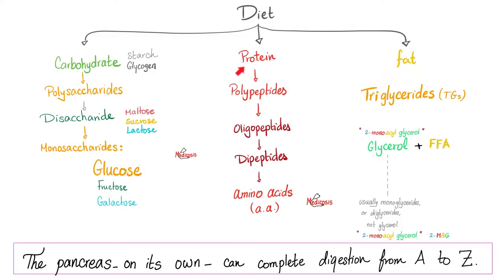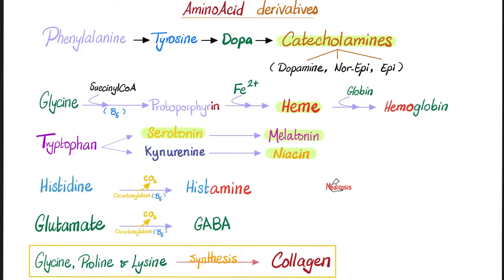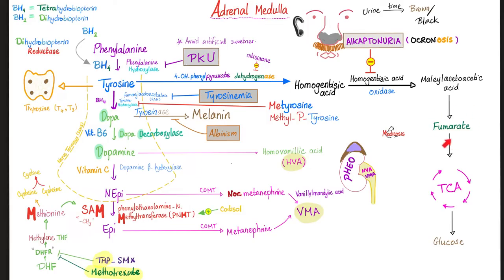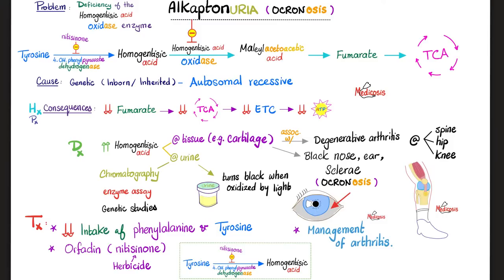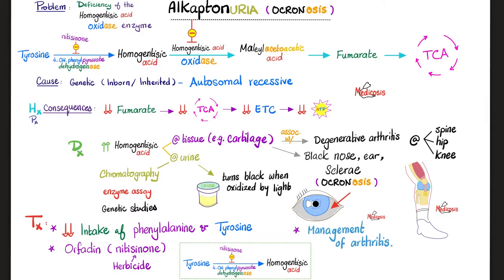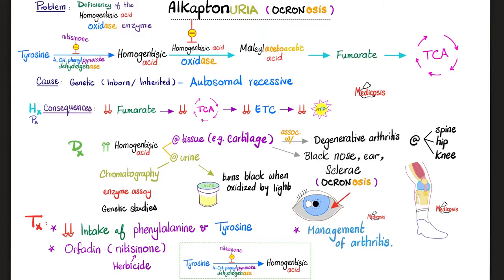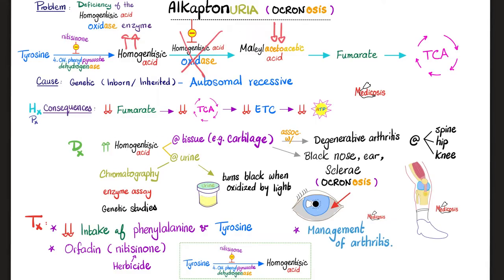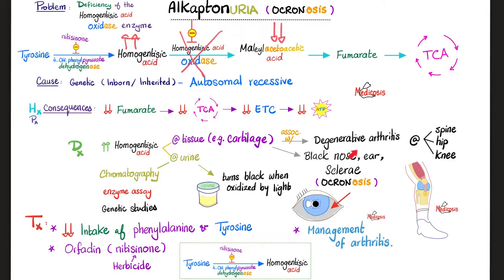Alkaptonuria (Ocronosis) - Homogentisic Acid Oxidase Deficiency - Biochemistry